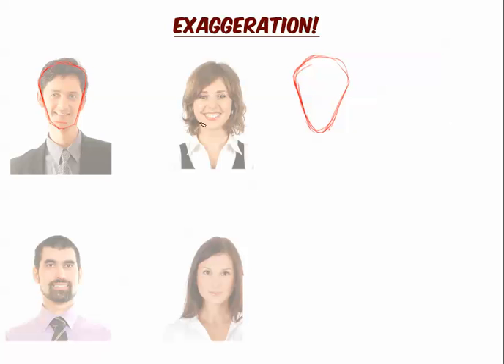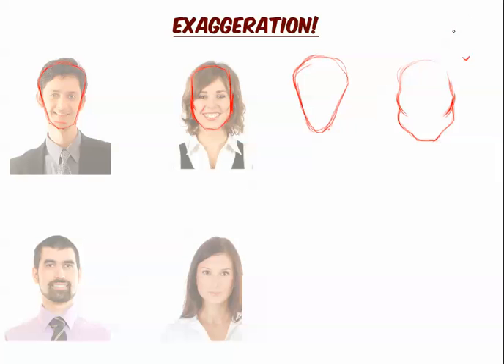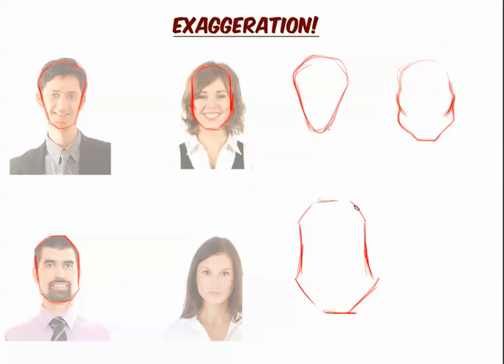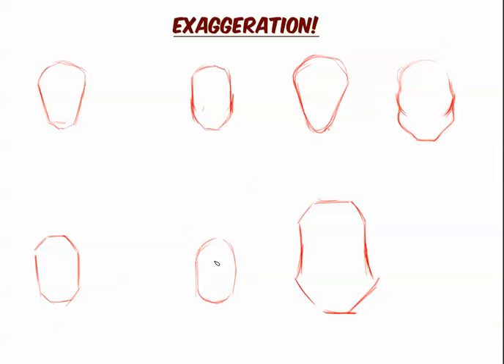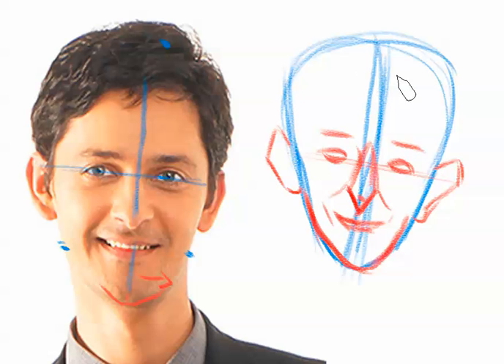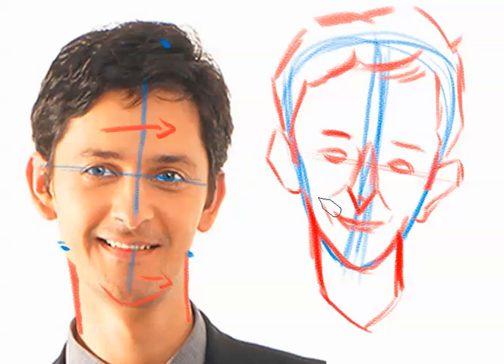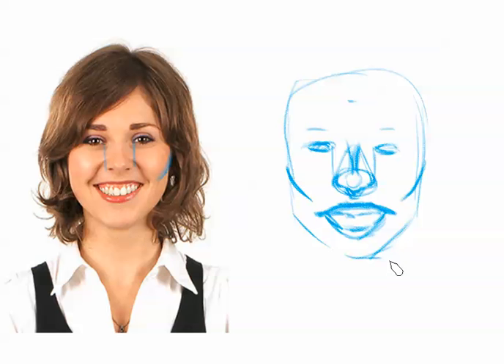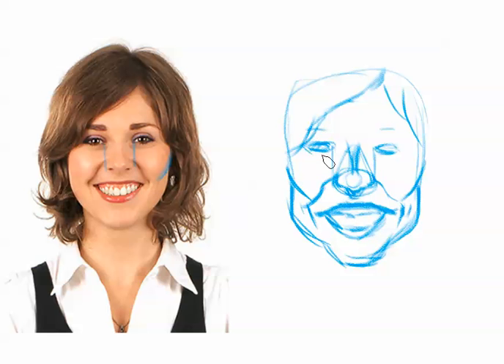9 exaggeration 1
These tutorials are part of a "How to draw Caricatures" Series. It only focuses of the fundamentals of Caricature Drawing. It should contain just enough information for you to get started with Caricature Drawing. Hope you enjoy it! Thanks for checking out my channel.